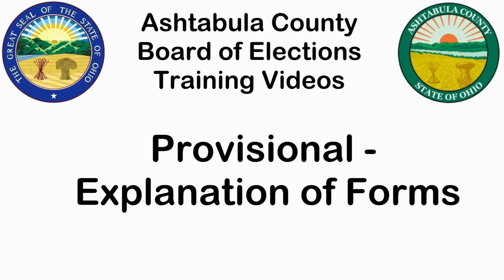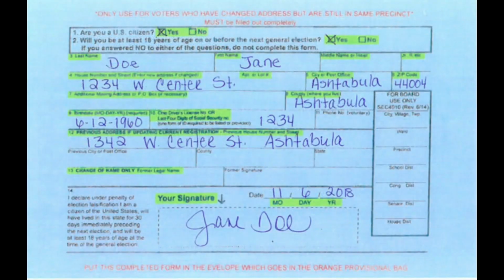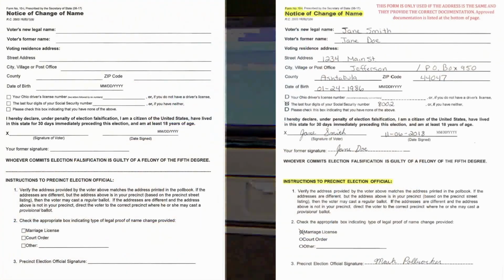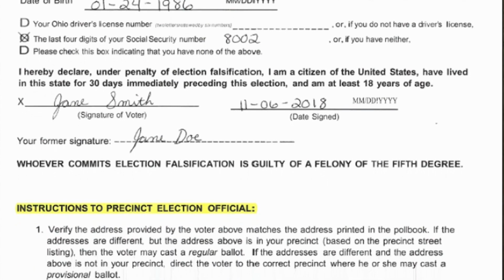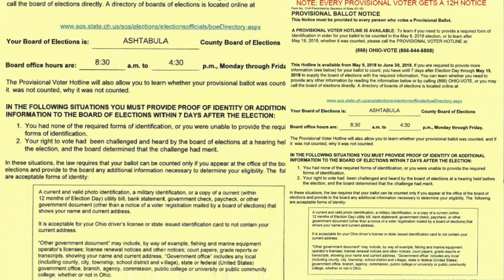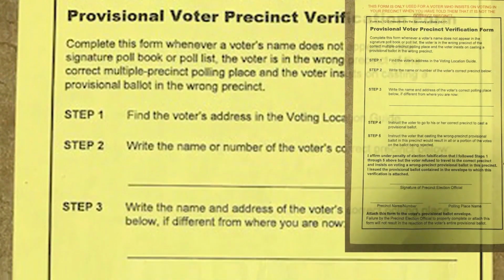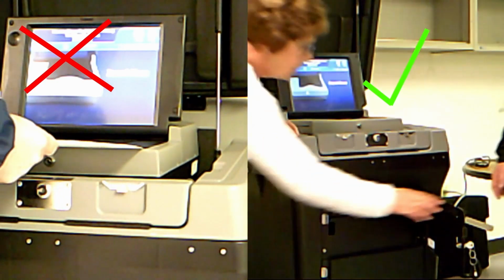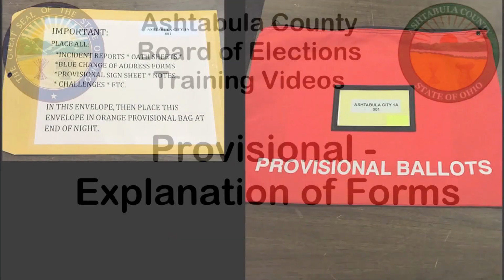BoE008: Provisional - Explanation of Forms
There are numerous forms involved in Provisional Voting, this video will explain them and their use.

Last Update: January 27, 2022